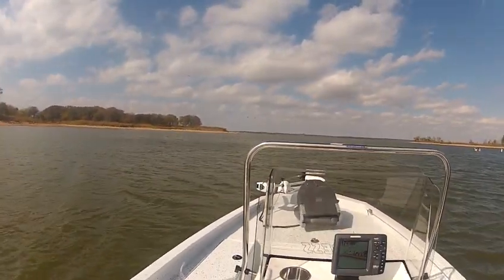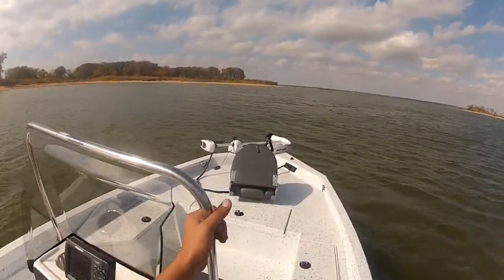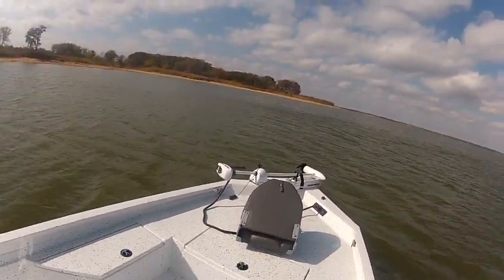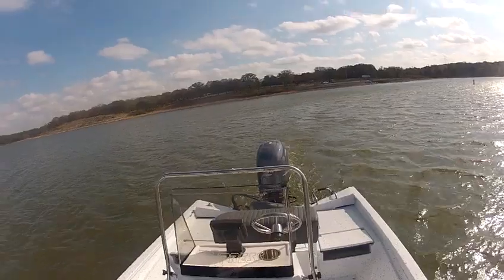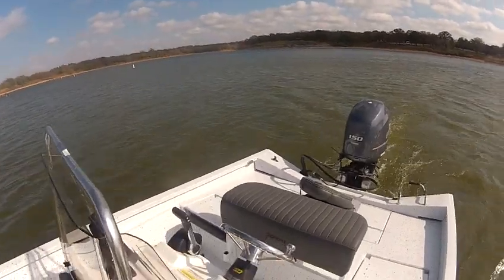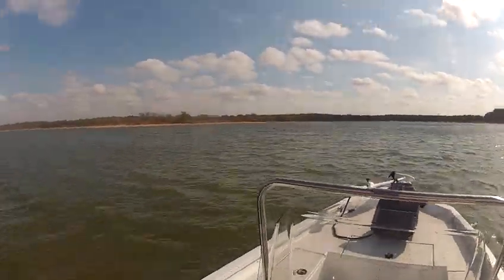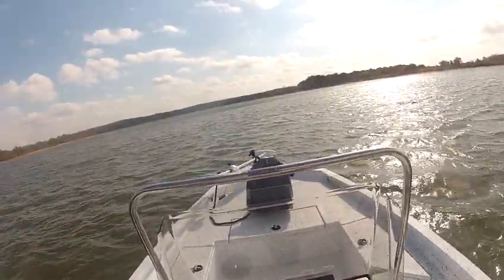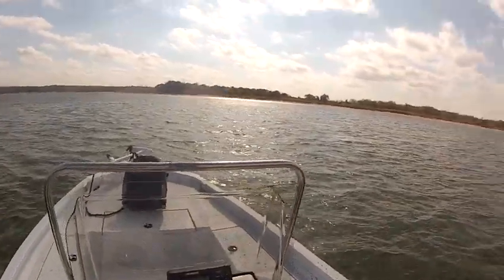2013 XPRESS H20B WHITE CHAR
1100 S. Streetman Rd.